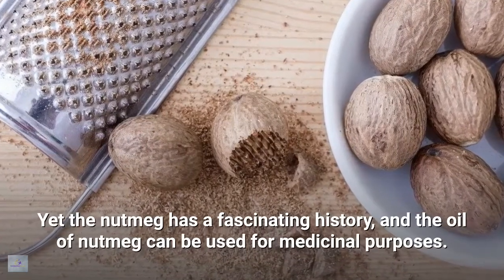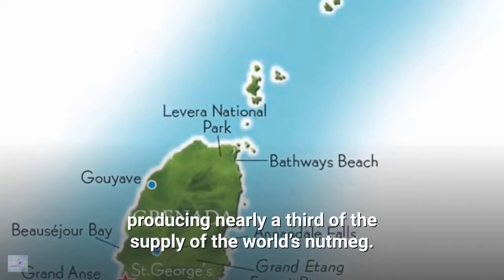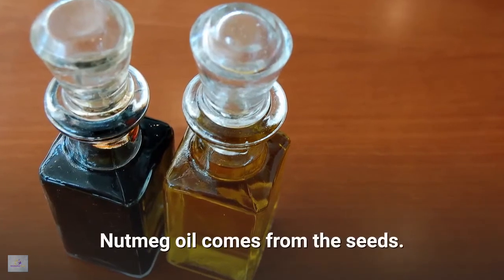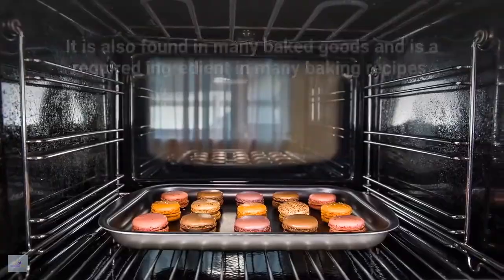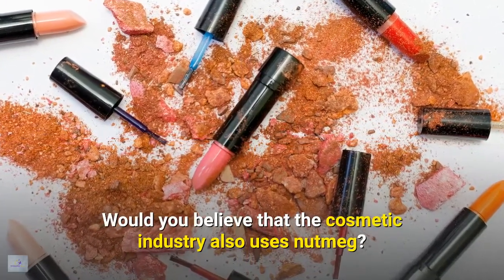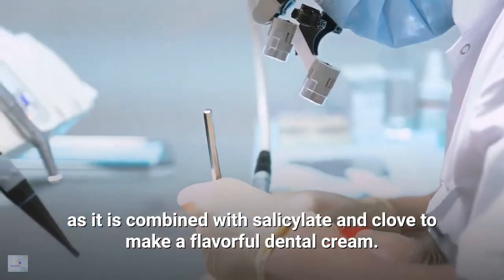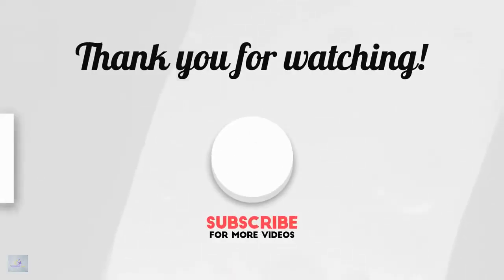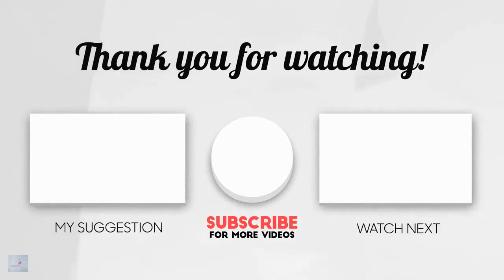What Is Nutmeg And What Can It Do For Me?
Below Brief Summary of Video
When we think of nutmeg, we probably bring to mind a glass of egg nog or fragrant holiday cookies.  Yet the nutmeg has a fascinating history, and the oil of nutmeg can be used for medicinal purposes. It comes from a tree in Asia that grows to about fifteen feet tall.

It has historically been used for medicinal purposes in China, and its use dates back as far as the fifth century.  The Caribbean Island of Grenada has taken nutmeg under its wing, producing nearly a third of the supply of the world’s nutmeg.

The nutmeg seed, however, is what gives us the spice of nutmeg.  The seed is made up in part by oils and cellulose like material that is sometimes used to make nutmeg butter.